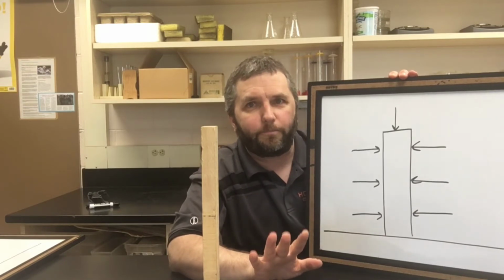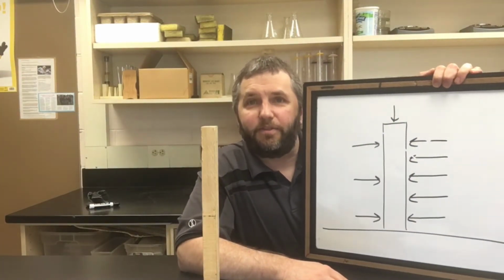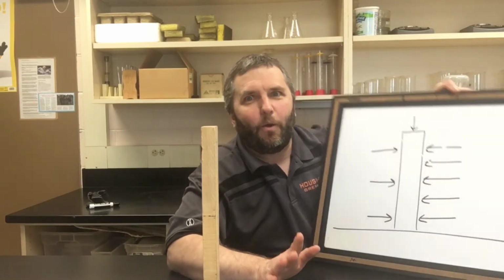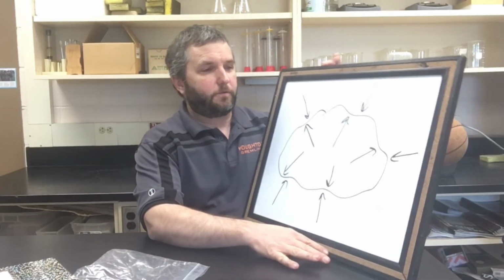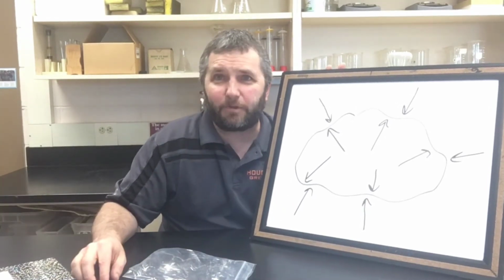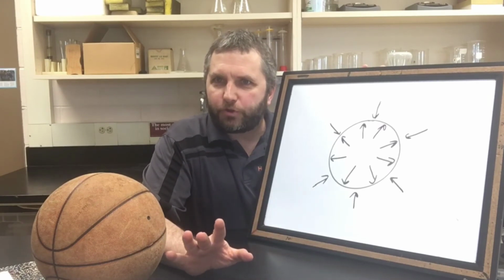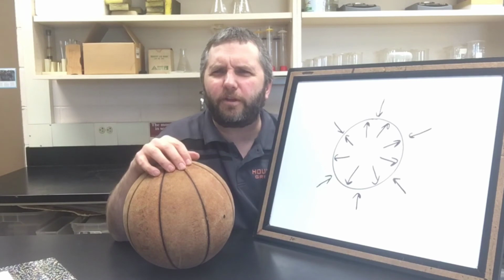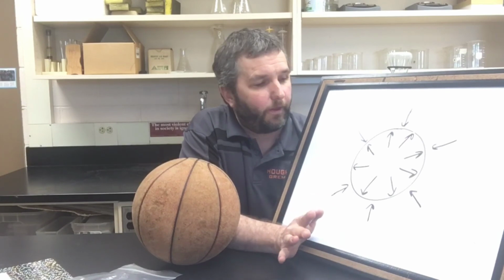Gas Pressure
TURN UP THE VOLUME

This is Episode 2 of the Pressure Series for Physical Science students at Houghton High School.  This is an Interactive Video, so bring your own whiteboard or notebook.